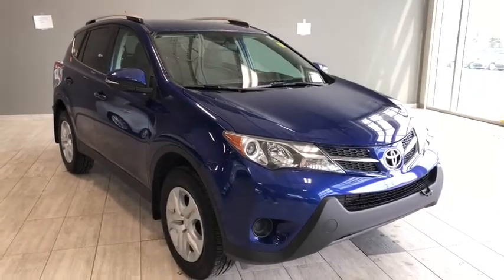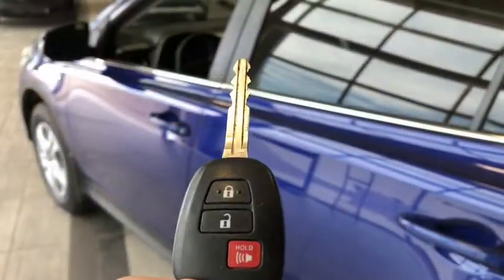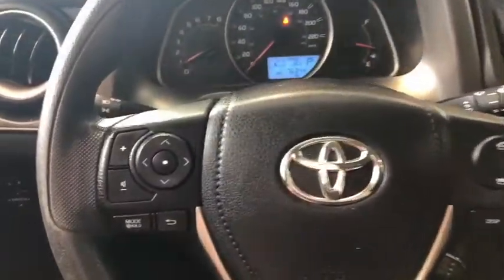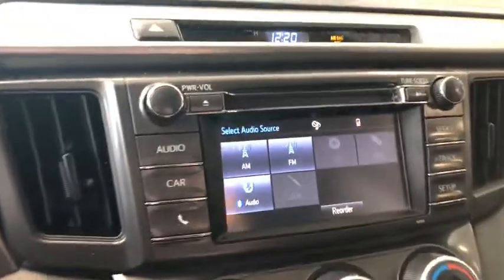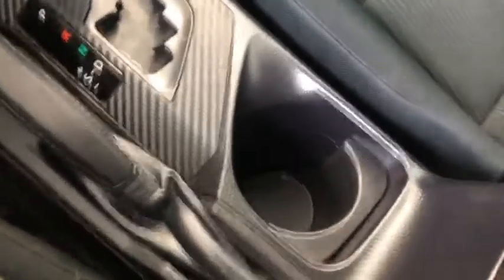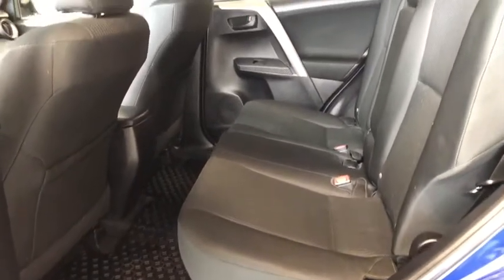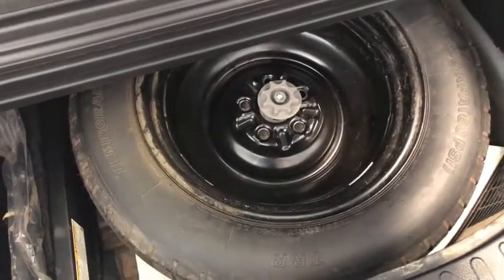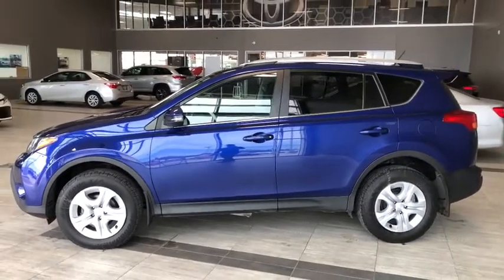2015 Toyota RAV4 LE | Toyota Northwest Edmonton | 9RA0330A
Playtime can get a whole lot better with this 2015 Toyota RAV4 LE. Perfect for Alberta’s ever-changing weather and terrain, the AWD drive will get you there safely. If cargo is what you need, the RAV4’s rear seat can fold-down easily to create a wide flat, and spacious cargo area to give you space in a hurry. Other great features you’ll love include bluetooth, cruise control, cargo cover, and steering wheel mounted audio controls.

If you’d like the take the 2015 Toyota RAV4 LE for a test drive, simply click, call or come in and speak with one of our Product Advisors.

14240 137 Avenue, Edmonton Alberta